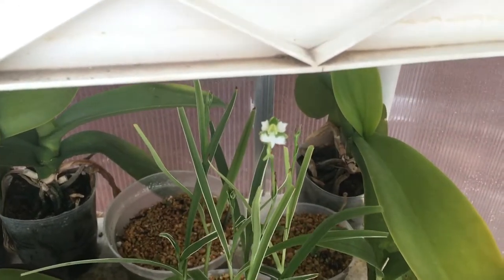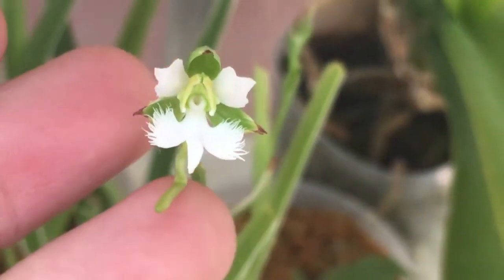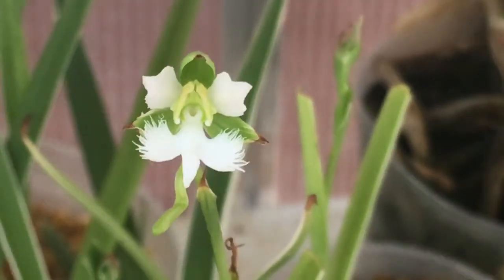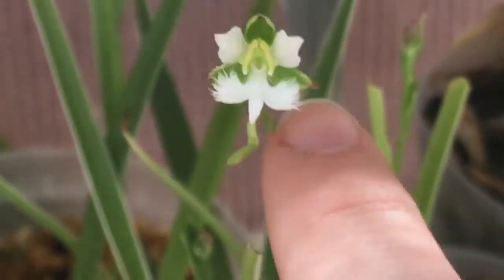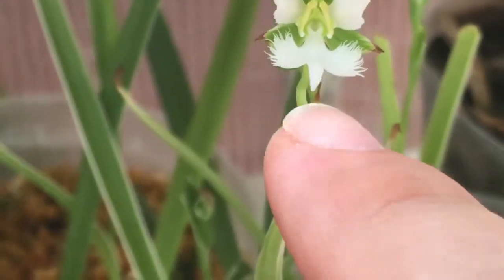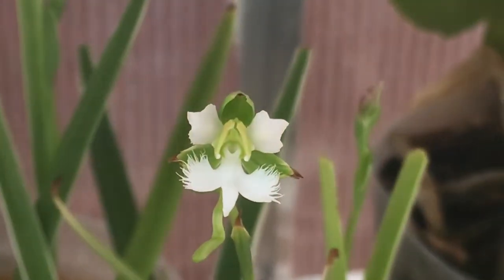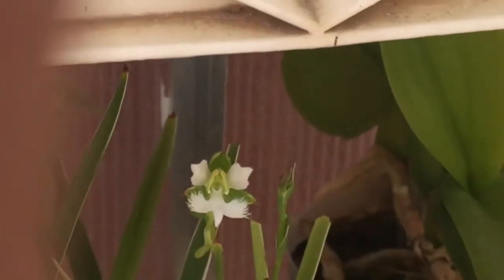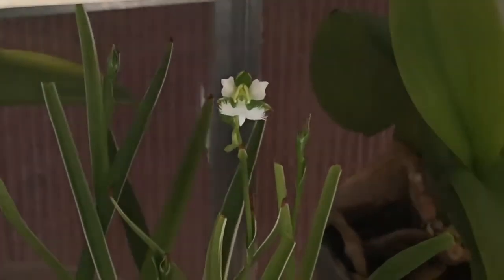Habenaria Radiata Update #12 In Bloom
My Habenaria Radiata is finally in bloom you guys, and I couldn't be happier. This is such and amazing moment for me. The flower looks just like an egret, I can't believe it. SOO Cute!!! I will be taking this orchid to the orchid society to enter it in to get a ribbon. Wish me luck. Thank you so much!